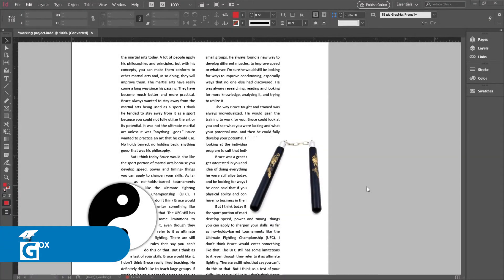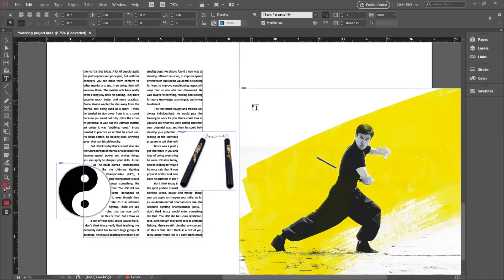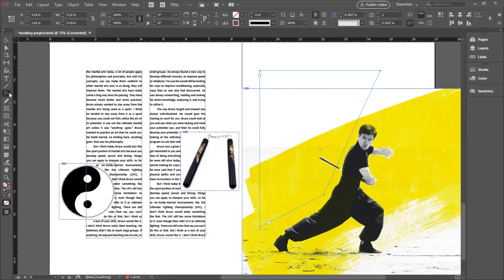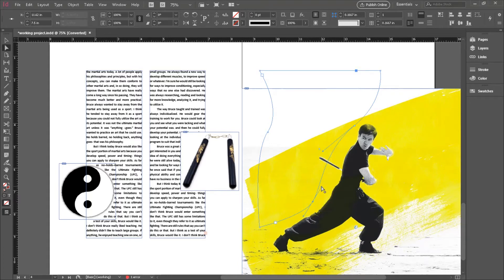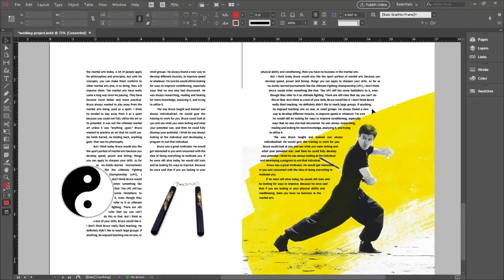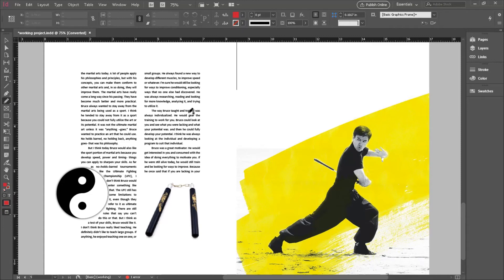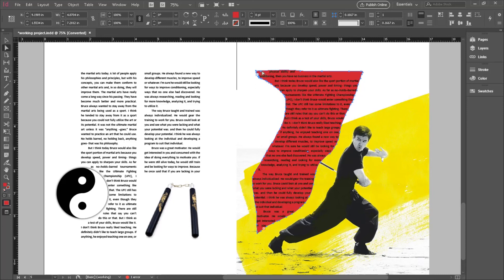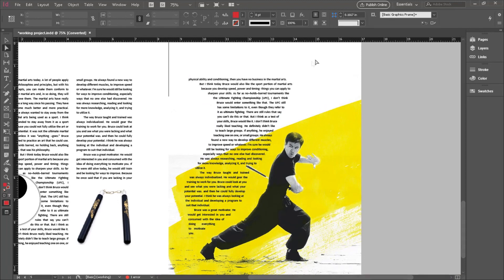InDesign STEP 6 Creating Custom Shaped Text Boxes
In part 6 of my InDesign course you'll learn how to change the shape of your text boxes and make custom and irregular shaped text boxes using the Direct Selection Tool.